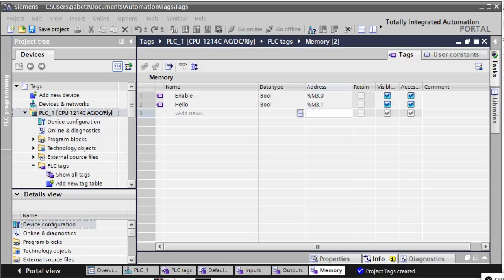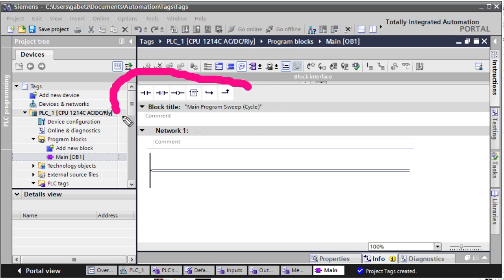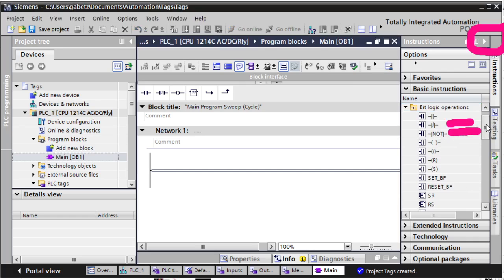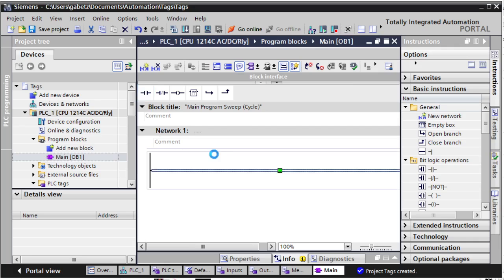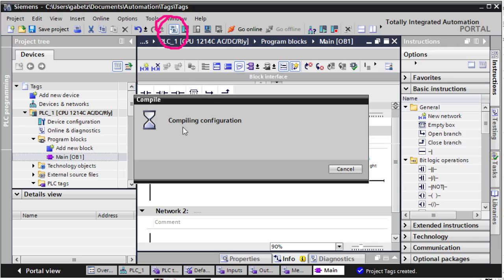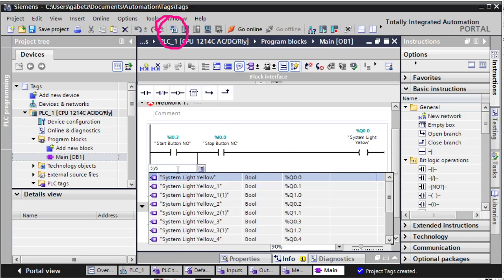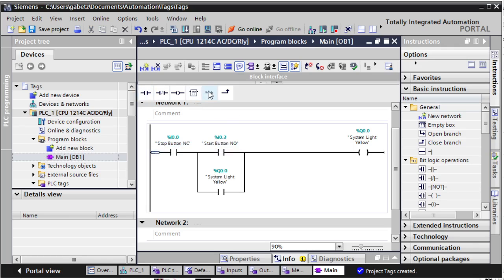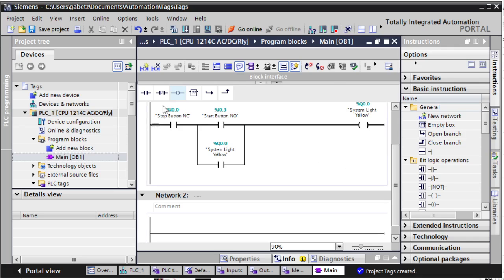INT 102 TIA Portal Programming